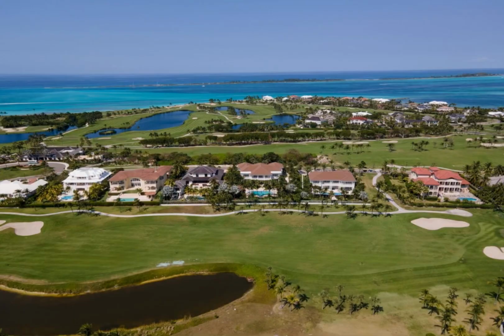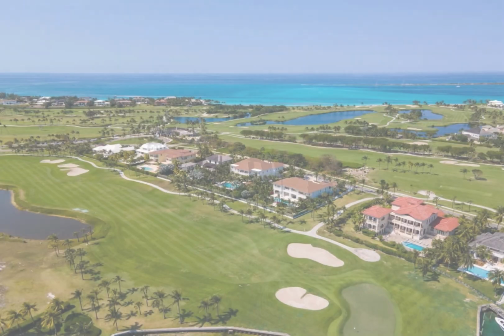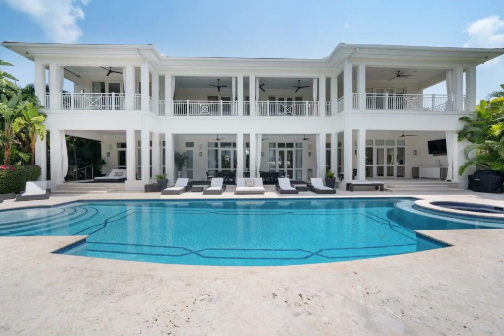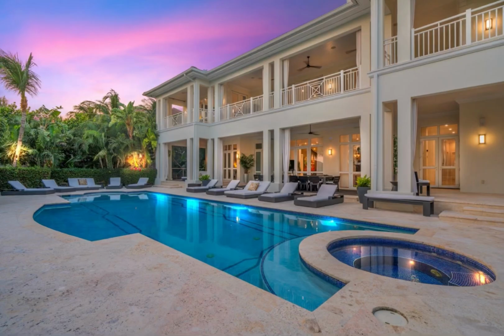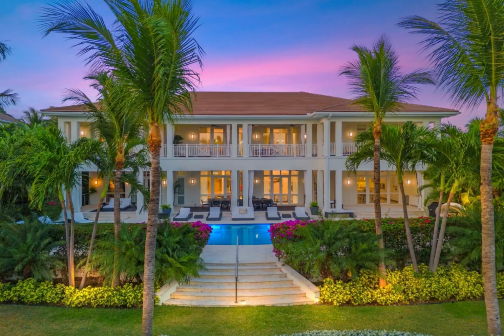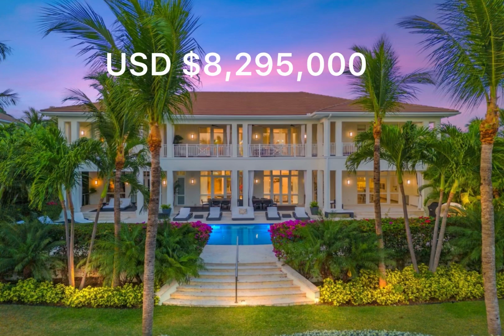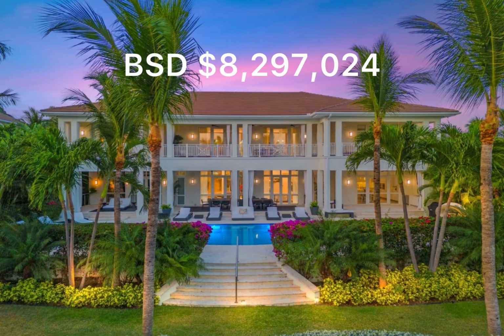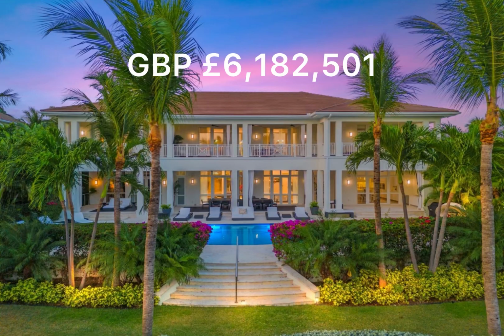Paradise Estate “Villa Amour” | 6 Bedroom, 6 Bathroom 3 Half BR | Paradise Island, Nassau, Bahamas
Nestled within the prestigious Ocean Club Estates on Paradise Island, Villa Amour stands as a testament to refined luxury and architectural excellence. This expansive 11,321 sq. ft. residence offers an unparalleled living experience, combining contemporary elegance with the serene beauty of its surroundings.

Signature Features:

• Sprawling 11,321 sq. ft. two-story residence

• 6 bedrooms, including a master suite and VIP suite

• Separate fully contained apartment above a three-car garage

• Grand entry with 24-foot ceiling and cascading chandelier

• Sunken living room with polished travertine flooring

• Chef-grade kitchen featuring top-of-the-line Smeg appliances

• Custom quartz waterfall island with built-in wine fridge

• Ground-floor VIP suite with luxurious Porcelanosa fixtures

• Second-floor family room with expansive balcony

• Master suite with freestanding Porcelanosa bathtub and rain

Main House: Ground Floor

Upon entry, guests are greeted by a grand foyer illuminated by a 24-foot chandelier, casting a warm glow over the polished travertine floors. The sunken living room, adorned in tranquil sand and soft gray hues, offers a sophisticated space for relaxation.

Adjacent to this is the open-plan chef-grade kitchen, equipped with top-of-the-line Smeg appliances, a French-door style Subzero refrigerator, and a quartz waterfall island complemented by a built-in wine fridge. Unique customizations, including pop-up outlets and multifunctional sinks, enhance the kitchen's functionality.

The ground floor also houses a VIP suite, currently configured as an in-home office, featuring 12-foot tray ceilings and an oversized bathroom suite with a walk-in glass shower and free-standing bathtub by Porcelanosa. An additional en-suite bedroom, currently serving as a gym, and laundry facilities complete this level.

Main House: Second Floor

Ascending the circular flying staircase, the second floor reveals an open-plan family sitting room, extending to a full-width balcony that offers sweeping views of the pool, garden, golf course, and ocean beyond.

The master suite boasts soaring ceilings, an oversized walk-in rain shower, double vanity, and a freestanding Porcelanosa bathtub. Two sets of French doors open onto the balcony, inviting natural light and gentle breezes. Two additional en-suite bedrooms, each offering stunning views, are also located on this level.

Exterior & Outdoor Living

The exterior of Villa Amour is designed for both relaxation and entertainment. A covered terrace with an outdoor wall-mounted TV and lounge area with built-in cabinets provides an ideal space for gatherings.

The outdoor kitchen, complete with an ice maker and two under-counter refrigerators, caters to culinary enthusiasts. A lap pool and in-ground jacuzzi offer a serene setting, while underground irrigation and landscape lighting enhance the property's beauty.

Additional Features

The property is equipped with hurricane impact doors and windows, a standby generator, a water treatment system, landscape lighting and garden irrigation.

Villa Amour offers a harmonious blend of luxury, comfort, and exclusivity. Its prime location within the Ocean Club Estates community provides access, through the Club Memberships, to world-class amenities, including a Tom Weiskopf-designed golf course, Club House, Beach Club, and the renowned Atlantis Resort and Casino.

This residence is not just a home; it's a lifestyle, offering an unparalleled living experience in one of the most sought-after locations in the Bahamas.

This property is offered in US$

Timeline:

0:38 - Intro

2:25 - Video Tour

3:44 - Photo Tour

8:22 - Prices

9:30 - Outro

Price:

BSD: $8,297,024

JMD: $1,333,448,624

USD: $8,295,000

CAD: $11,637,450

EUR: €7,110,163

GBP: £6,182,501

Selling Agents:
Christopher Ansell: and Vanessa Ansell

Company:
Bahamas Sotheby’s International Realty

MLS #57904

Slynk - Earth Bound

French Fuse - Tropic Fuse

Jeff Kaale - Tropic

Dan Henig - Subway Dreams